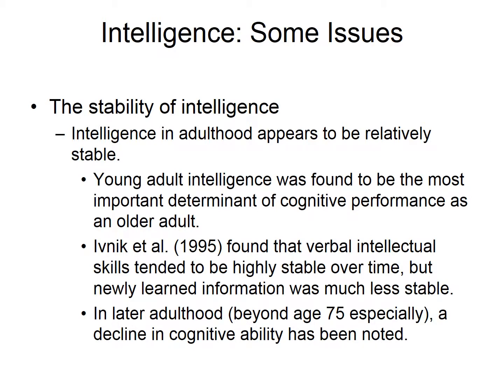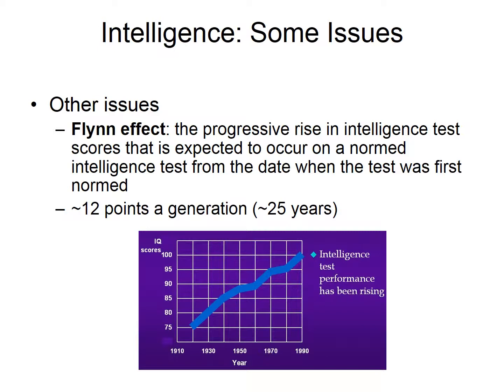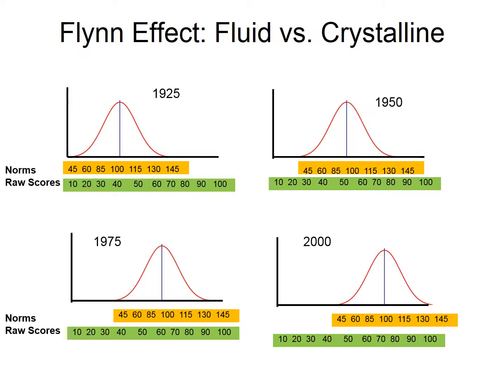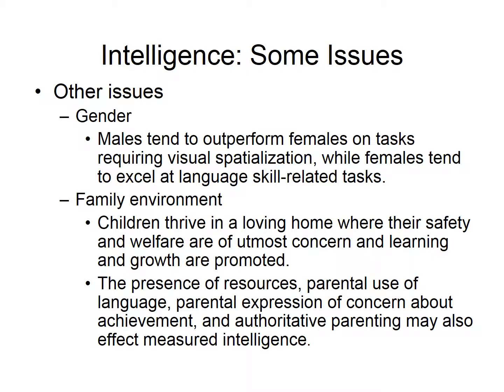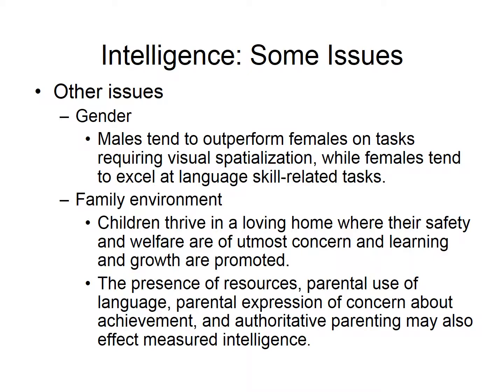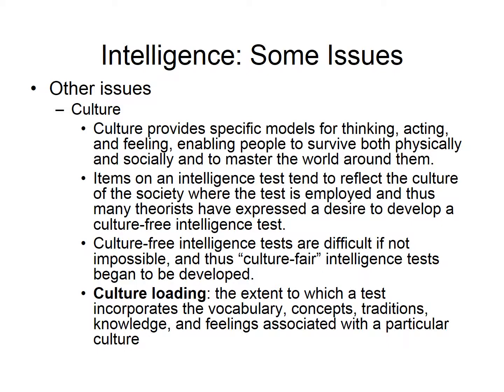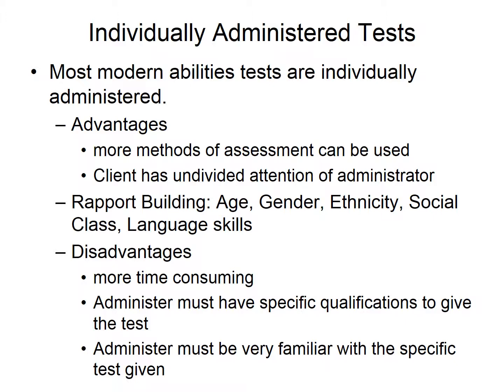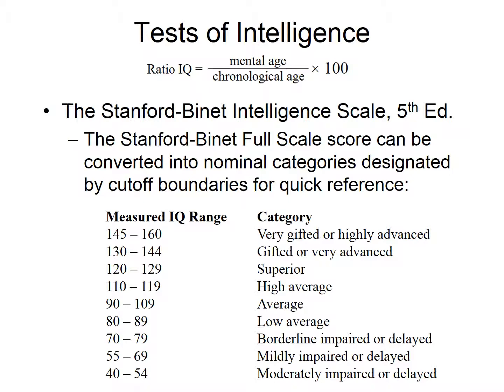6 Abilities Tests Module 1 28 Minutes